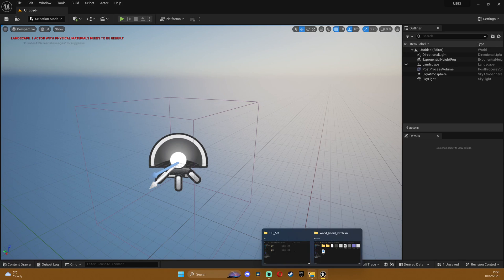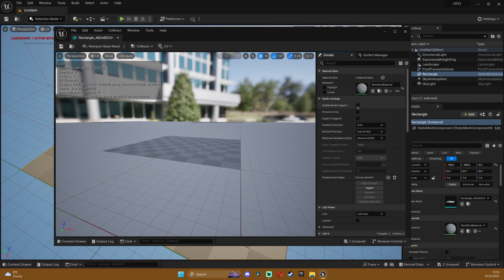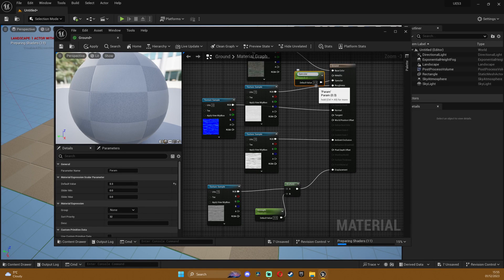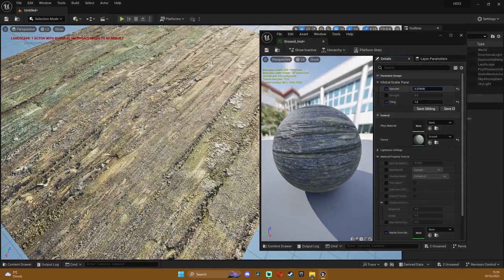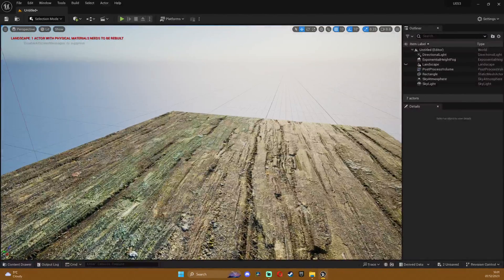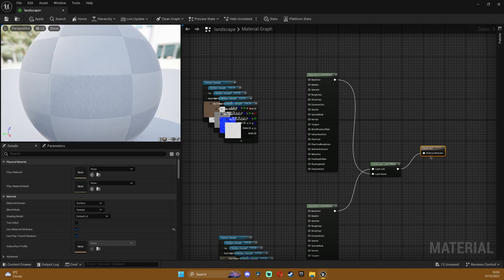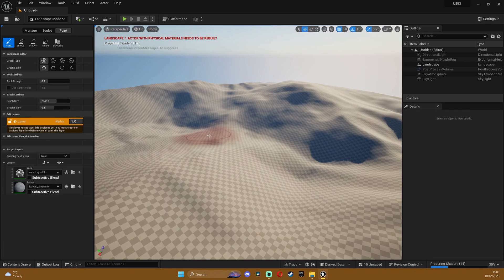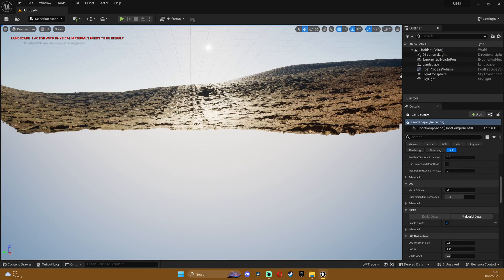How to enable displacement in Unreal Engine 5.3 | TUTORIAL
In this video we're testing out the displacement feature in UE 5.3, as you chose. Keep an eye on the community tab, cause I'll post more often. As the second option voted was on how to improve your images, I'll work on that next.

Paste this:
r.Nanite.AllowTessellation=1
r.Nanite.Tessellation=1

Chapters:
00:00 - Intro
00:10 - Enable displacement
00:51 - Displacement material and showcase
06:31 - Landscape displacement
11:13 - Outro